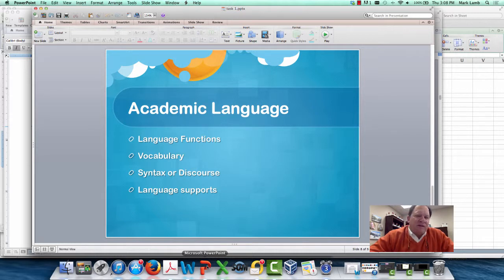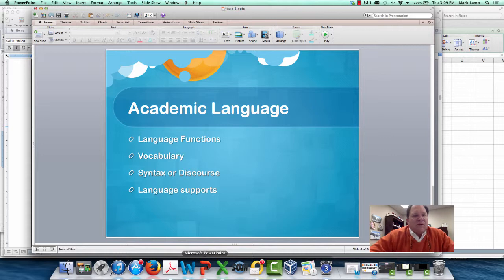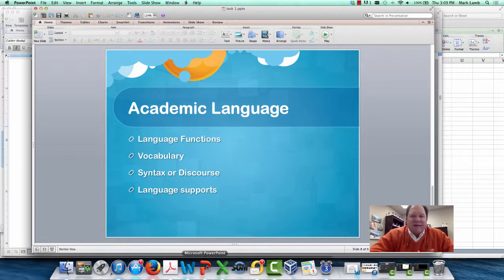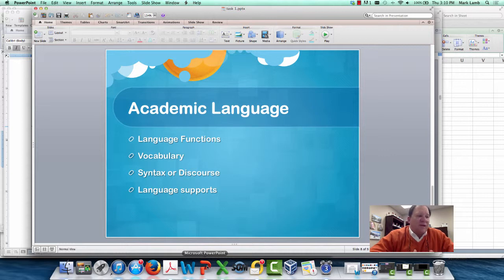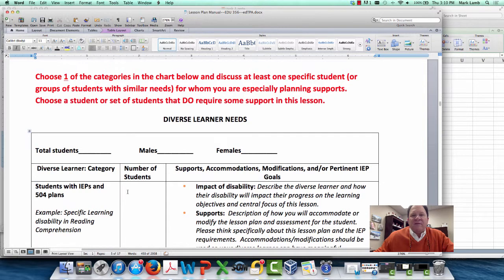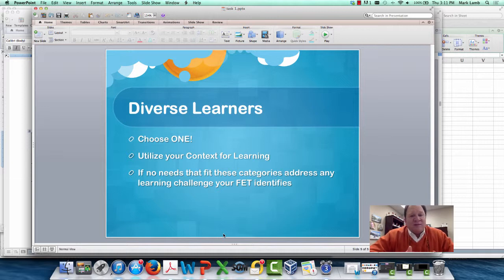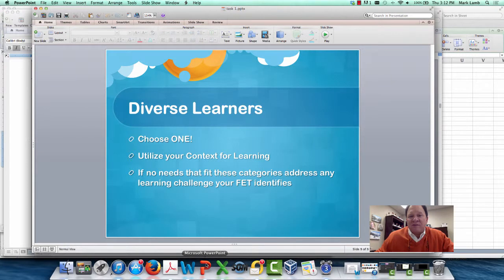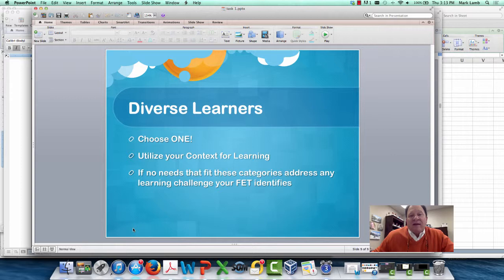task 1 pt 2